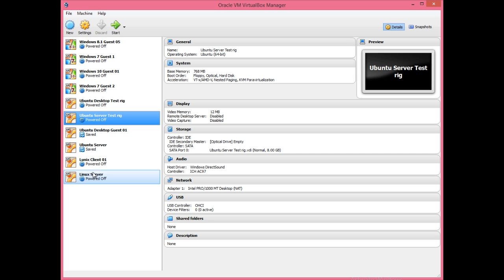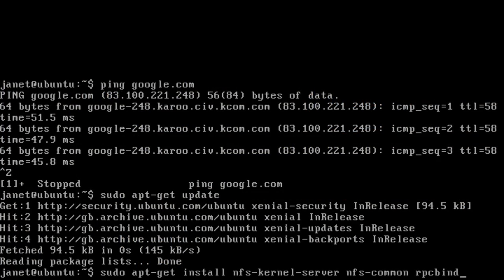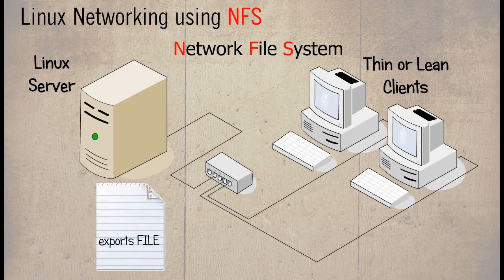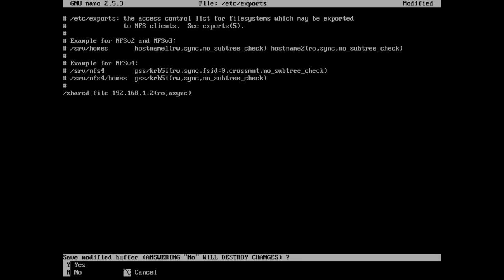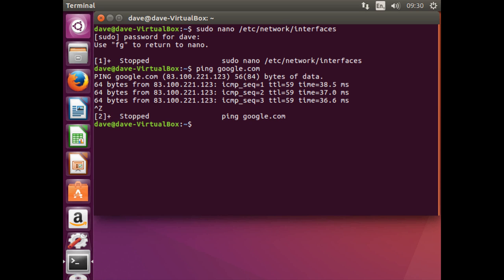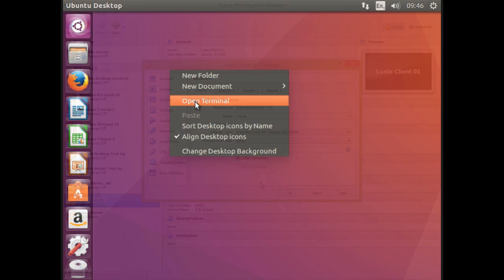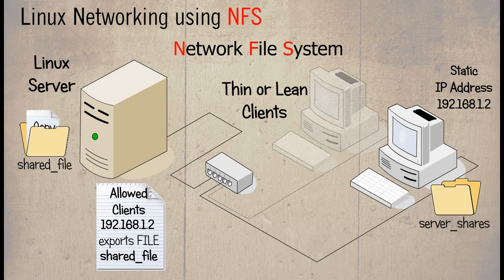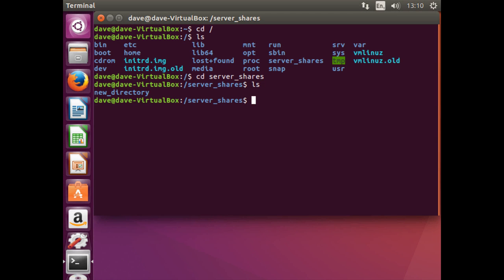Linux Networking using NFS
NETWORK FILE SYSTEM

NFS or NETWORK FILE SYSTEM, offers the ability to SHARE the HARD DRIVES or DIRECTORIES of a SERVER with the CLIENTS on a Network.
This is normally used for THIN CLIENTS. A THIN CLIENT (sometimes also called a LEAN or SLIM CLIENT) is a computer or a computer program, which depends heavily on some other Host such as a SERVER to fulfil its traditional roles
THIN CLIENTS have no HARD DRIVES and thus need a “VIRTUAL” HARD-DISK. The NFS clients mount SHARES from the SERVER. Whilst the user thinks they are saving their documents to their local (THIN CLIENT) disk, they are in fact saving them to the SERVER.
The advantages of NFS are
Local WORKSTATIONS use less disk space because commonly used data can be stored on a single machine and still remain accessible to others over the Network.
There is no need for users to have separate home directories on every Network machine. Home directories could be set up on the NFS SERVER and made available throughout the Network.
Storage devices such as FLOPPY DISKS, CDROM/DVD DRIVES, and ZIP DRIVES can be used by other machines on the Network. Thus reducing the number of removable media drives throughout the Network.
It should be pointed out that using NFS is not as popular as it was, since there are now other ways of achieving the same objectives.
NFS would now be unlikely to be used as the file sharing PROTOCOL of choice, however it is introduced at the stage to illustrate a client/server FILE sharing relationship.
This lesson requires both the Linux Server and Client at some point being connected to the INTERNET to install a number of applications. Then several setup applications are required to be updated meaning that you will need to be familiar with the TERMINAL and the nano COMMANDS.
First reconfigure the Linux Server for INTERNET access
So change the network adapter to NAT
When the server has restarted CHECK THAT THE INTERFACES FILE HAS BEEN CONFIGURED FOR DHCP
And if necessary reconfigure this file and reboot the server
if you have been following the suggestions during these lesson then these two statement will only be commented out, so all you will need is to remove the hash # sign
Check for internet connectivity by pinging a web page such as google.com
Use the control z to stop
In most cases it is best to check for any updates using sudo apt-get command
To install NFS the packages will need to be downloaded and installed on the SERVER, two packages are required called nfs-kernel-server nfs-common and rpcbind.

it is not the intention to explain exactly how these application works, only that they are required to be able to use NFS
In most cases when installing any application we would use the COMMAND apt-get then automatically install by using the install COMMAND, as shown here
This will cause a number of messages to appear, while installation begins, after a short period the application will be installed and you will return to the COMMAND PROMPT
Rpcbind will need to be started and this can be achieved using the following command
Notice the space between the COMMAND sudo and the BACKSLASH, also there are no capitals.
Next the interfaces FILE will need reconfiguring so it will be able to communicate with a client on the same network
auto enp0s3
iface enp0s3 inet static
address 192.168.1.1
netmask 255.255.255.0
Once again REM out any script that will not be used
The Virtualbox network adapter will now require changing to internal network
When the server has restarted check the IP ADDRESS using ifconfig
NFS uses a FILE called exports, This contains the addresses or name of the Hosts that are allowed access to any NFS DIRECTORY and also the name of the DIRECTORY that is SHARED
The directory that we shall be sharing is called shared underscore file, so this will need creating in the root directory, if in doubt type in cd / and the last two characters of the cursor prompt will be replaced with forward slash dollar
To create the new DIRECTORY use the following command
Check that it has been successfully created using the LIST COMMAND
The description of this directory will need adding to the export file
Using the nano command we can edit the file
Insert the following text at the end of this FILE which is the name of the shared directory and the ip address of the client that is allowed to share this directory
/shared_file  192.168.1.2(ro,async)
So /shared_file is the name of the DIRECTORY that is yet to be created on the Linux Client. 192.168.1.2 will be the Linux Client IP ADDRESS, ro means READ ONLY and async means the FILE operation is A-SYNCHRONOUS which increases performance

SAVE & EXIT
NFS now needs to be restarted so we use the following commands
If no errors occur then type in the following that will show you what DIRECTORY has been mounted
using showmount –e
In our example it has appeared as /shared_file 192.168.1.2, next we shall create the THIN CLIENT